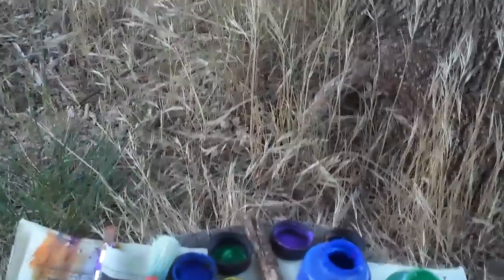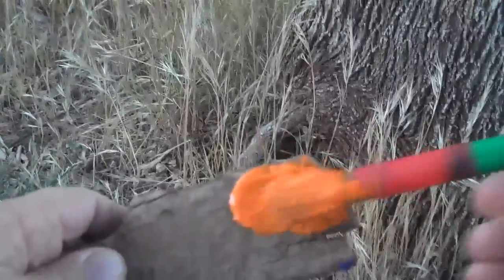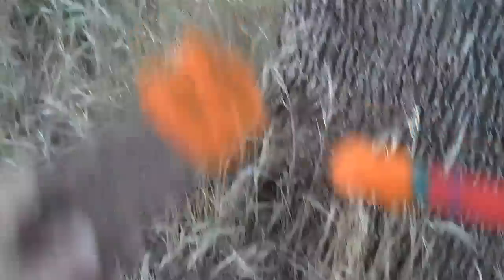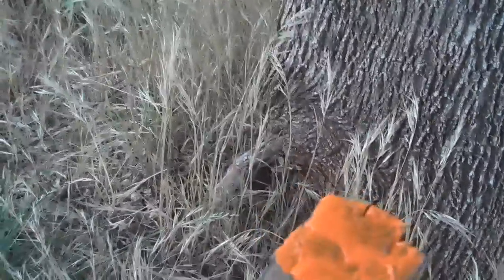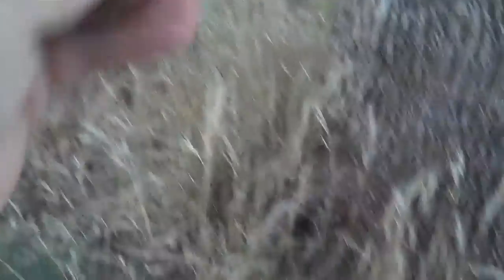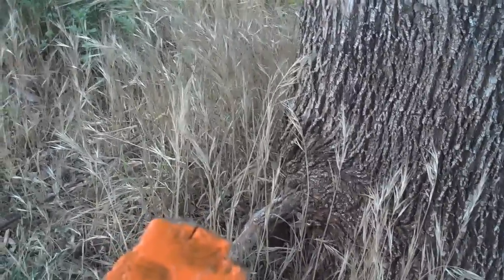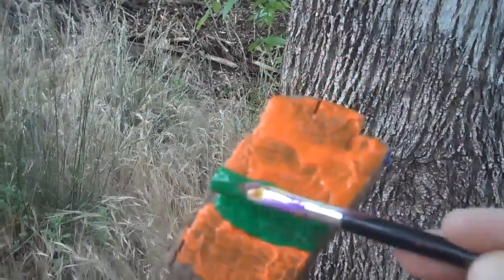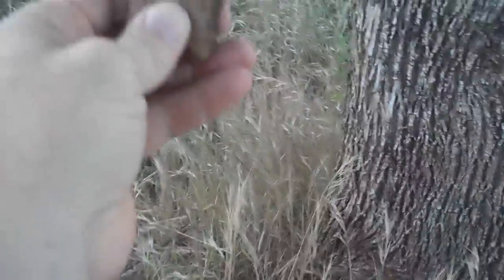Crafts with Hatchet Jack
Making Painted sticks is fun at Camp Magic Macguffin. Join in the fun with Hatchet Jack!